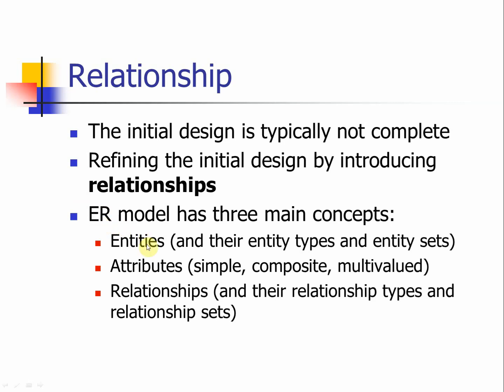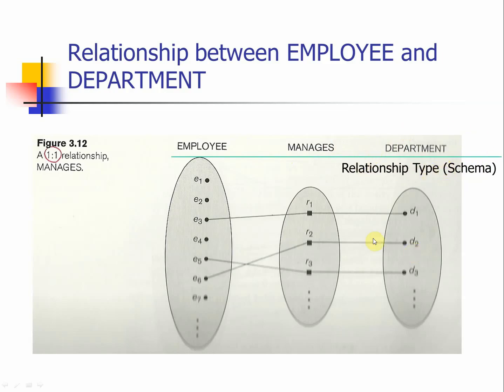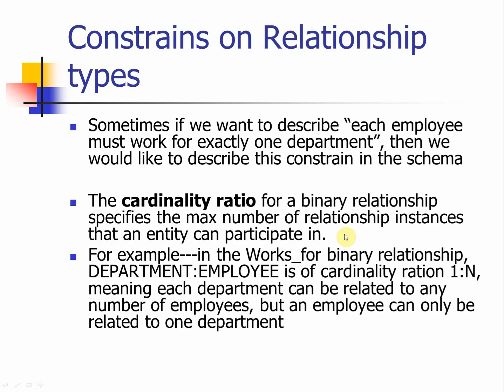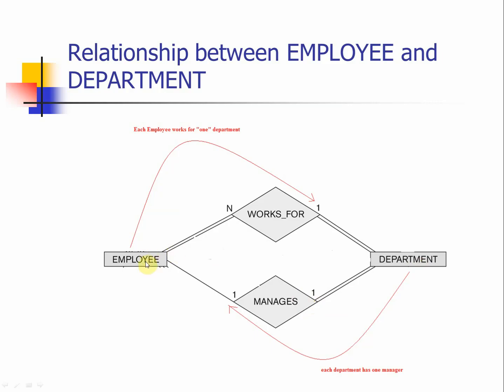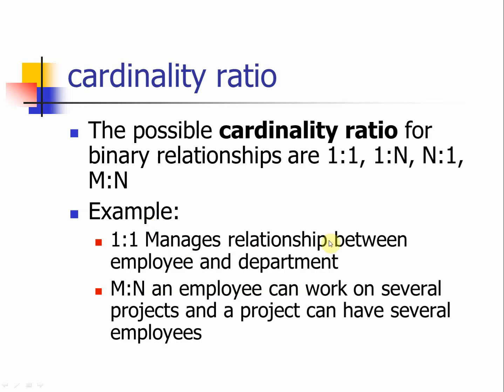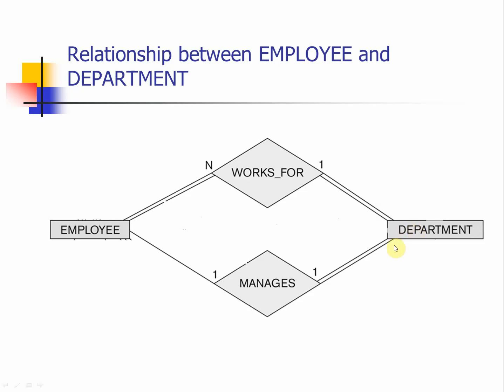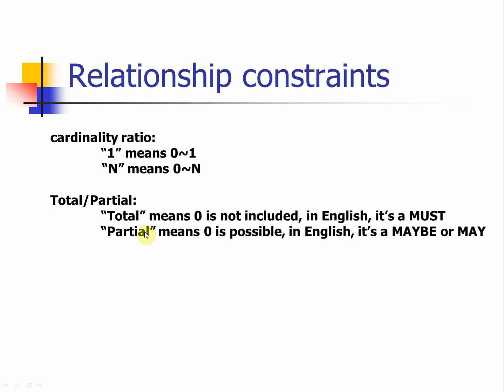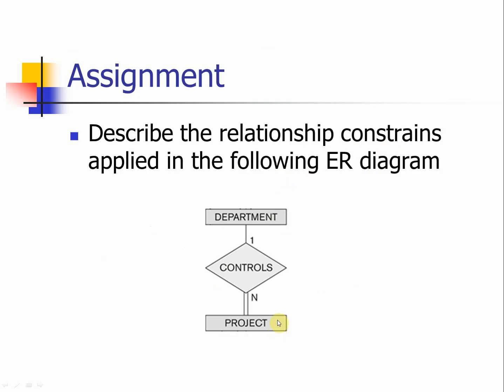CS4420 Class3 Ch3 part4